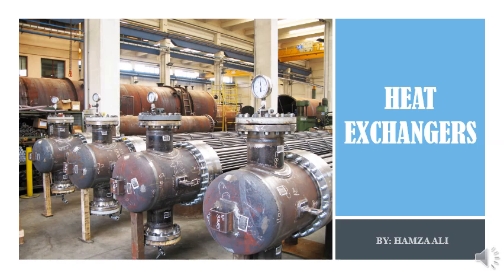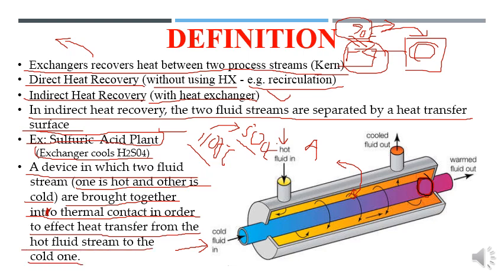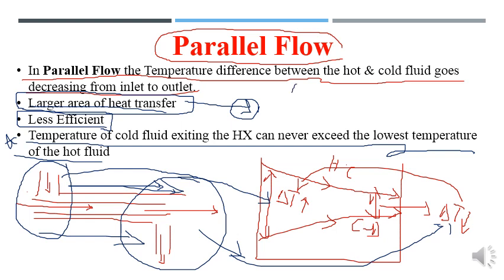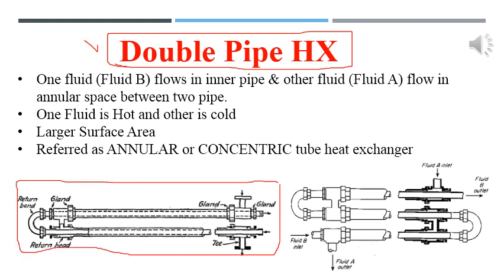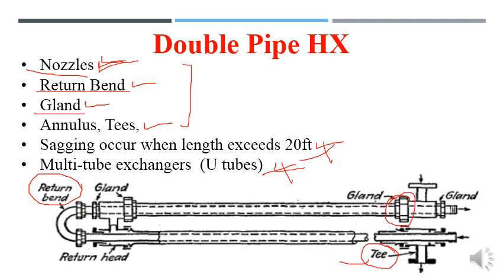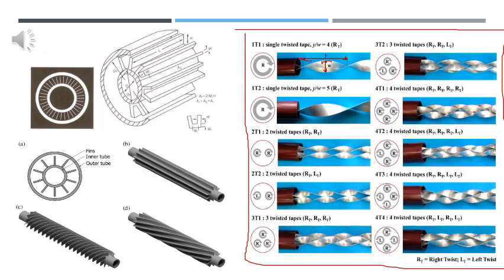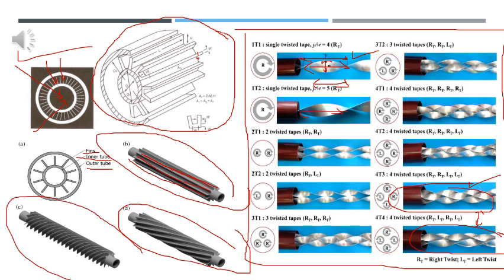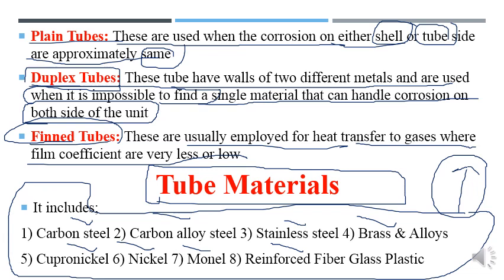Types of heat exchangers & Double pipe heat exchanger (Part 1)|HT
This Video is about Heat Exchanger Classification & Double Pipe Heat Exchangers in which one fluid is usually passed through pipes or tubes, and the other fluid is passed in annulus.
And the temperature differences and the heat transfer coefficients control the rate of heat exchange.

Referred Books: Process Heat Transfer by Kern